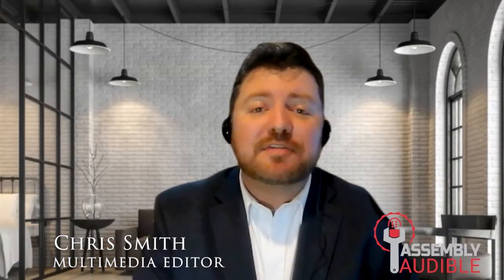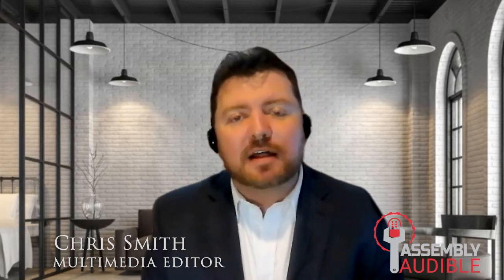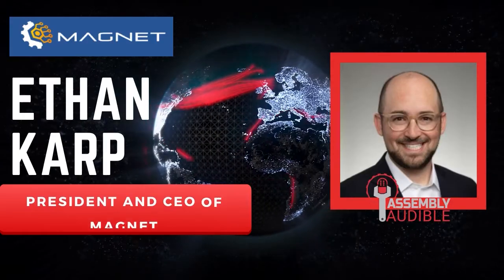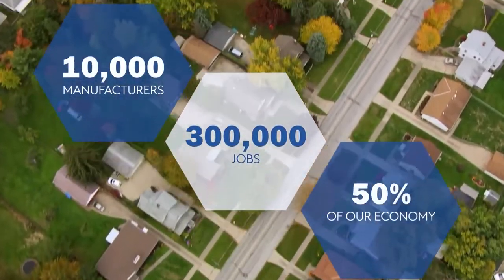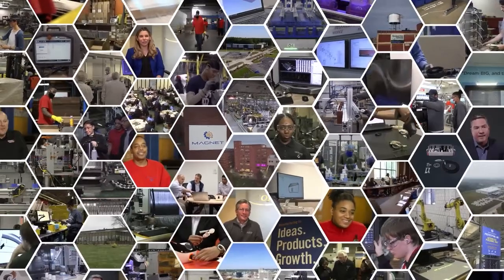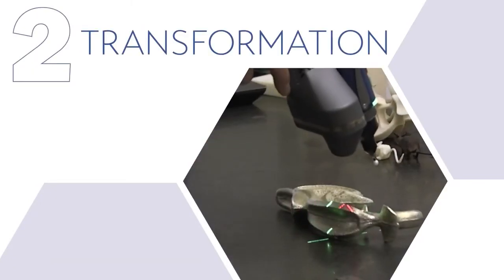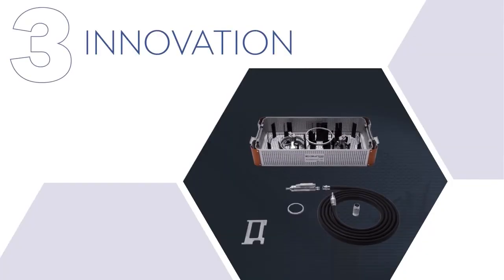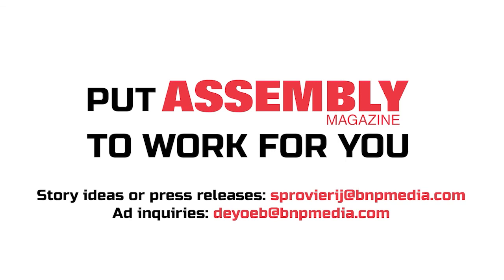Magnet Delivers The “Blueprint For Manufacturing”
Ethan Karp, President and CEO of Magnet talks about the pillars of the Blueprint For Manufacturing to help companies of all sizes succeed.